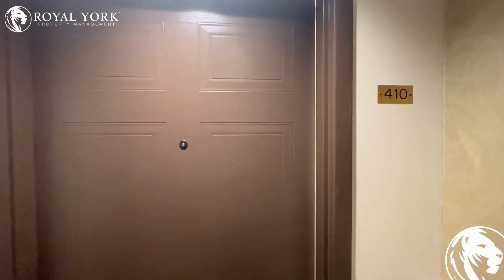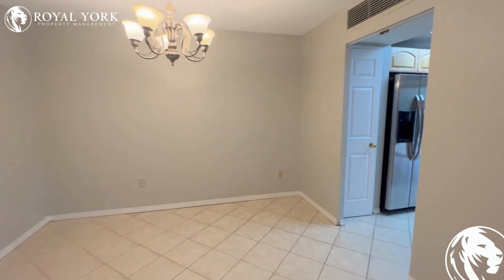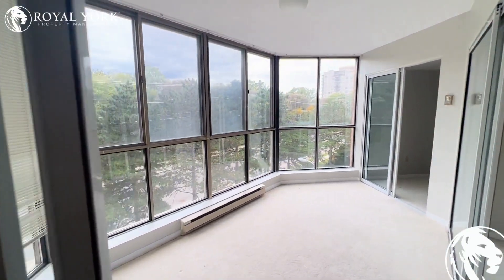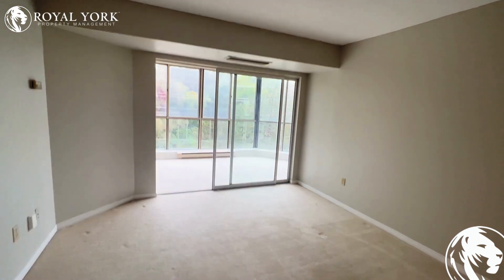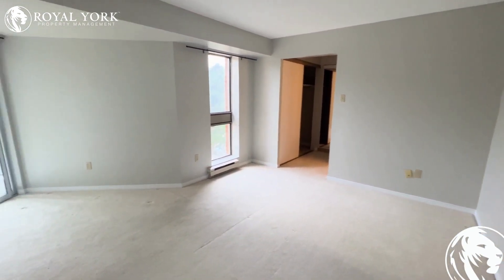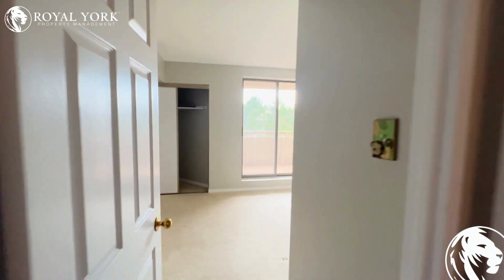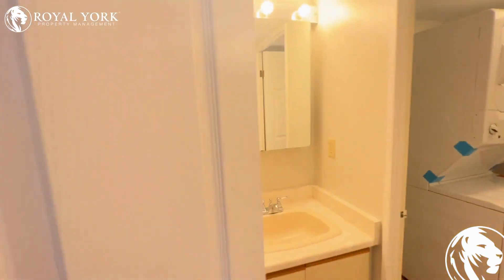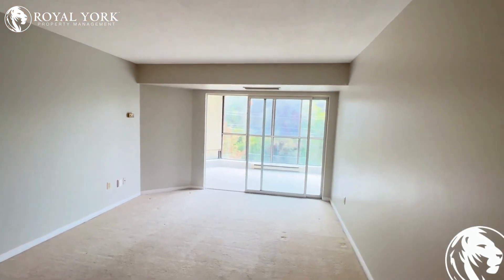2 BED 2 BATH - CONDOMINIUM FOR RENT - 265 WESTCOURT PLACE, WATERLOO, ONTARIO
2 Bedrooms, 2 Bathrooms, Near Parks, Public Transportation, Bus Stops, Schools, Shopping Malls, Grocery Stores, Restaurants, Bars and Sports Clubs. The unit also has Stone Countertops, Carpet Floors,  and Tons of Natural Light.

Use The Link Below to Schedule a Showing:
null

410-265 Westcourt Place, Waterloo, Ontario N2L 6E4

Enjoy Special Rates From Our Partners:
Rogers
Bell
Apollo Insurance
Bad Boy Furniture
The Brick

UNIT AMENITIES:

2 Bedrooms | 2 Bathrooms
*Upgraded Kitchen
*Stone Countertops
*Stainless Steel Appliances
*Dishwasher
*Microwave
*Carpet Floors
*8 Foot Ceiling
*Ensuite Bathroom
*Lawn and Snow Removal: Included
*Personal Thermostat

BUILDING AMENITIES:

*Pet Restrictions
*Parking Garage
*Visitor Parking
*Bicycle Storage
*Lobby/Lounge
*Fitness Center/Gym
*Yoga / Pilates Room (YPR)
*Party Room
*Meeting Room
*Rec Room
*Games Room
*Library
*Guest Suites

Available Immediately!!